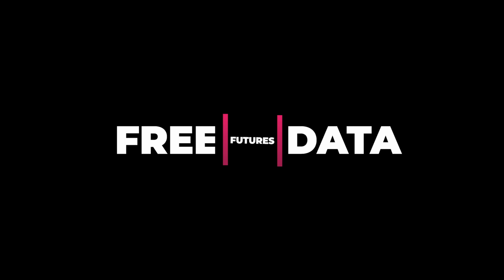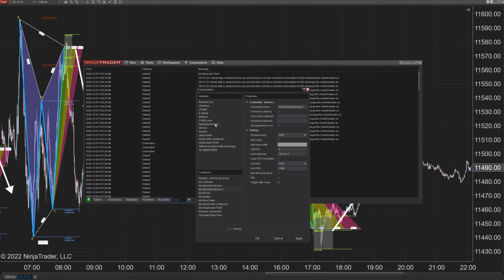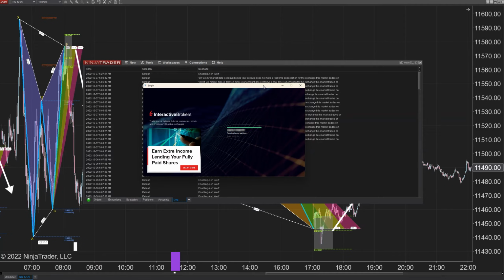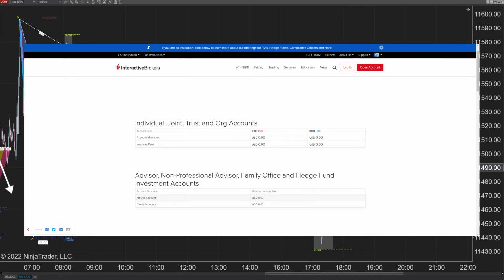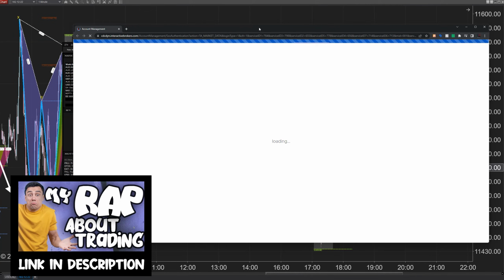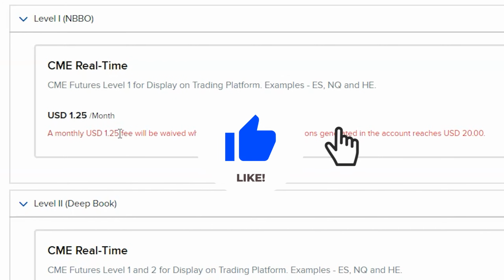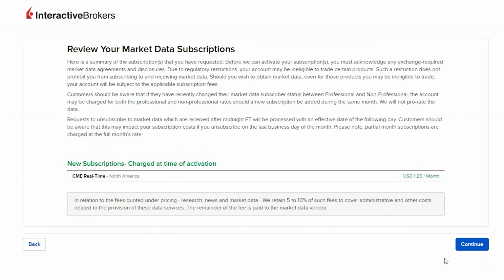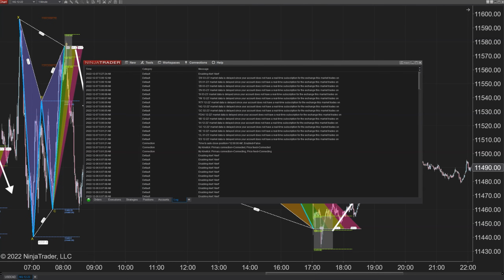Futures Trading - Free Real Authentic Futures Data (Level 1 and 2) That Doesn't Expire!